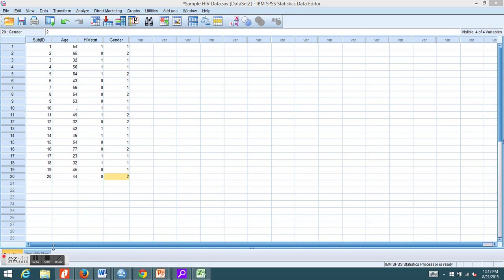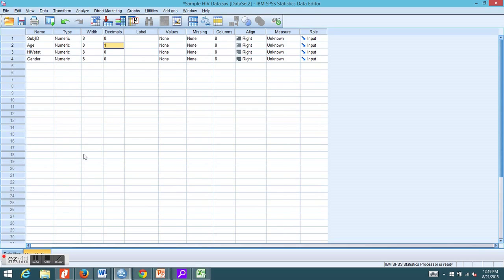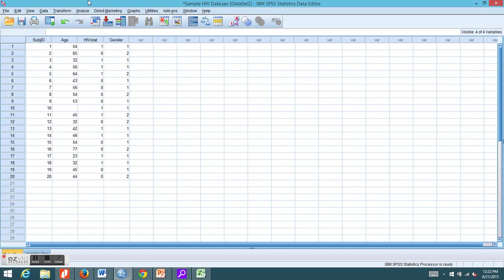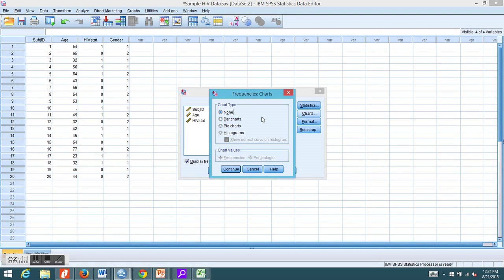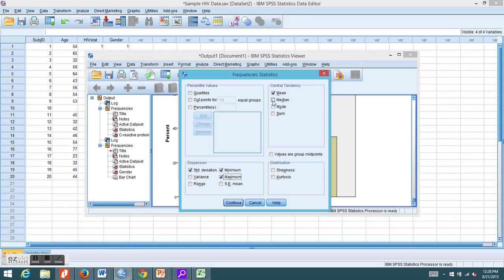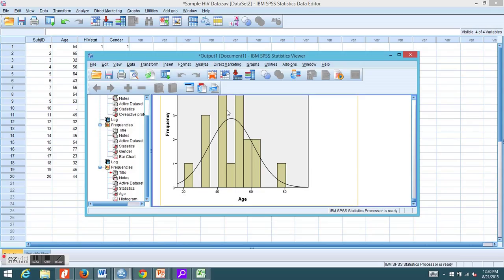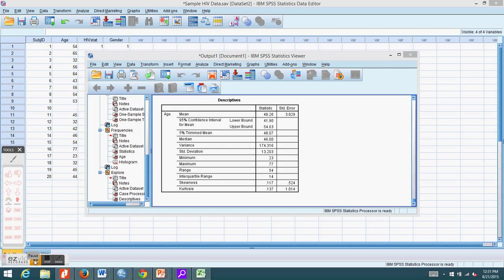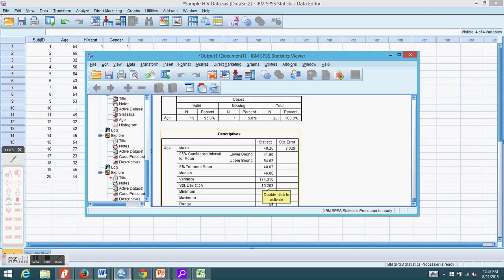Introduction to SPSS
How to formulate pertinent research questions and find central tendency in SPSS